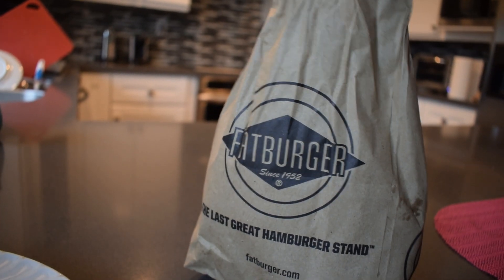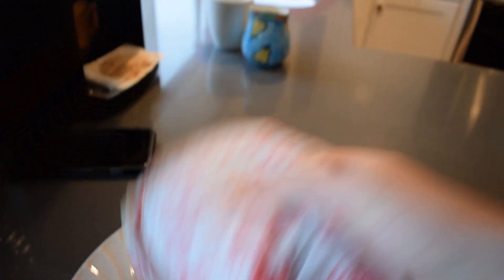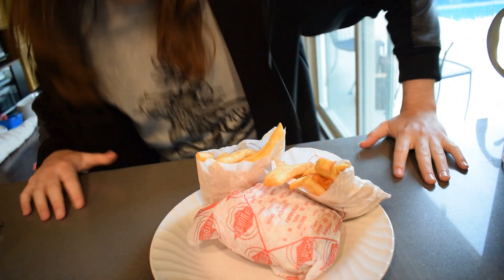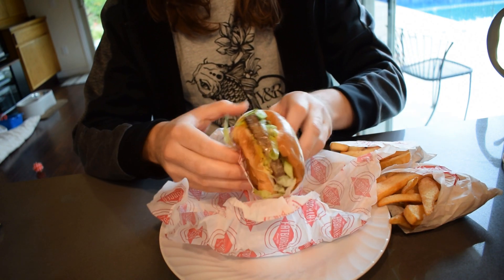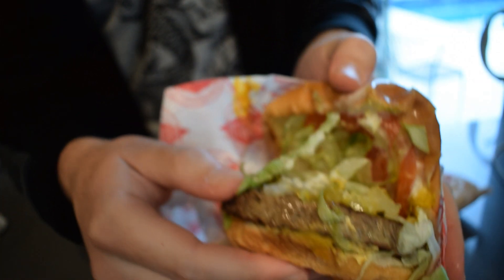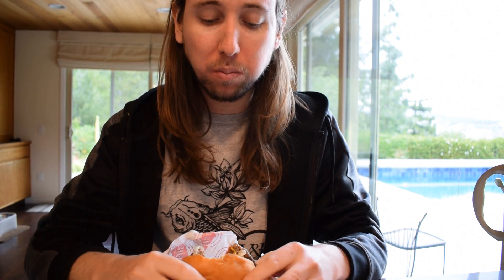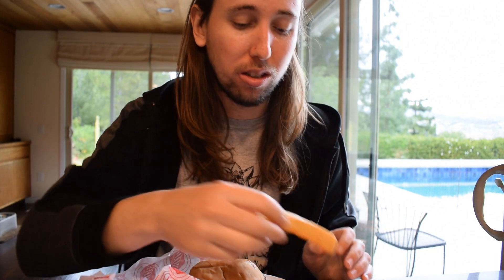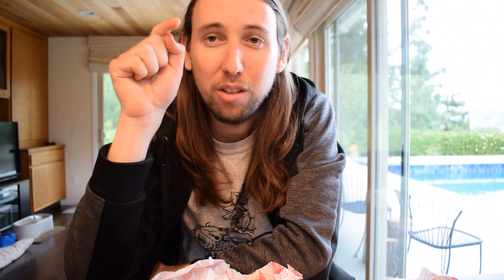Fat Burger Impossible Burger Review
Hey guys! Here is a review of the Impossible Burger at FatBurger. Enjoy!

Check out my cover of All Girls Are The Same by Juice Wrld. Let me know what you think please!